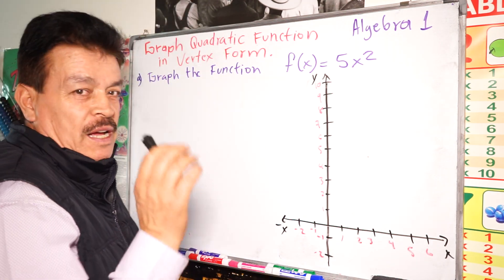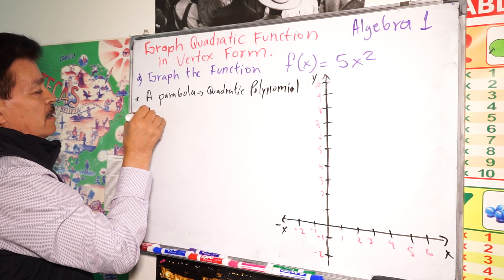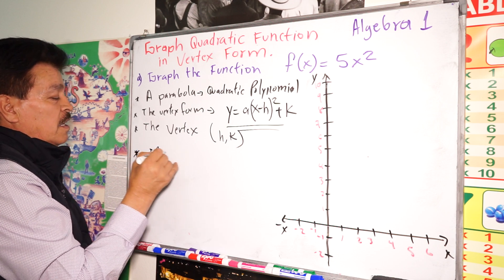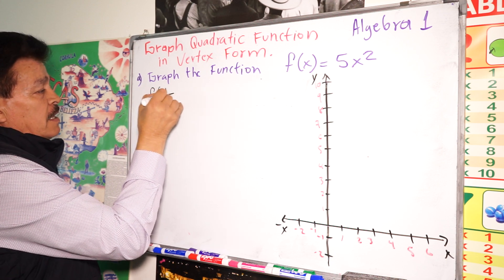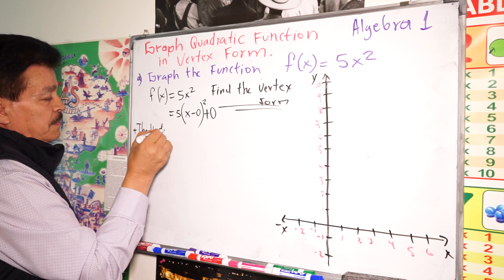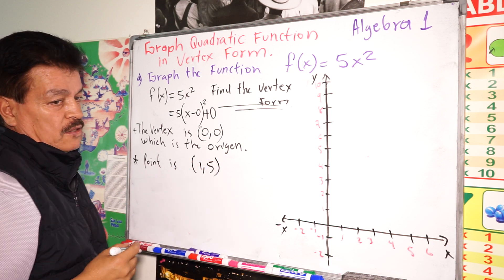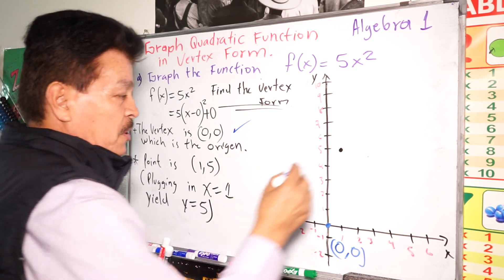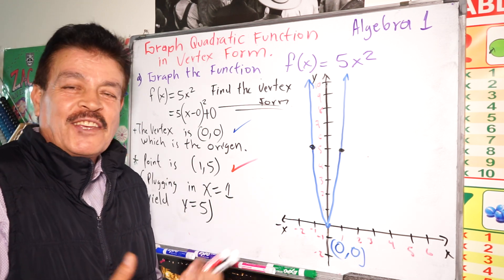Mastering Quadratic Functions: Exploring Vertex Form | Algebra 1